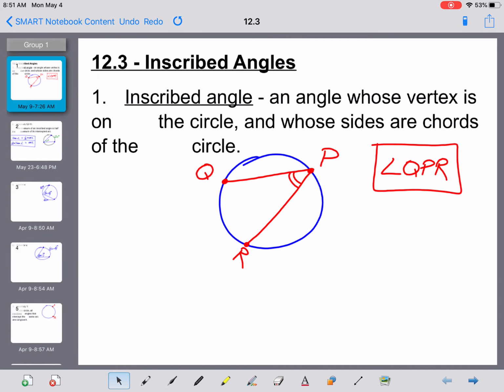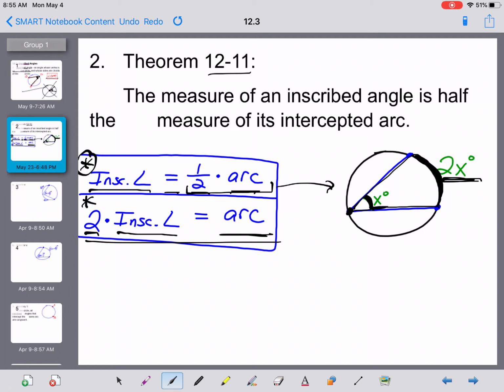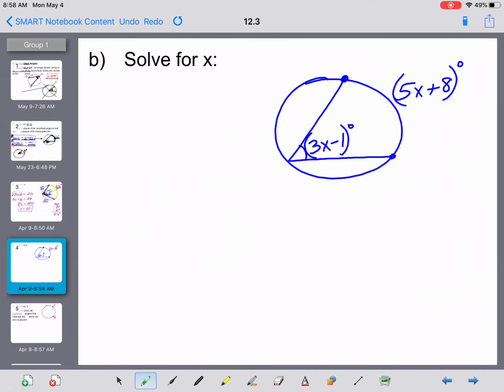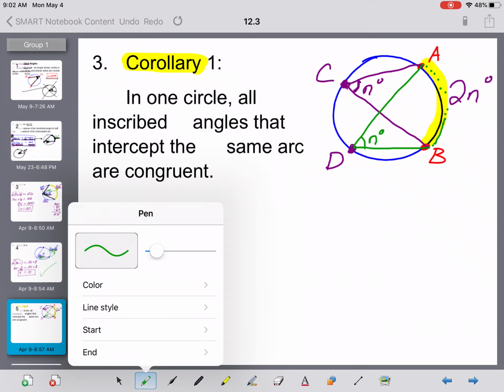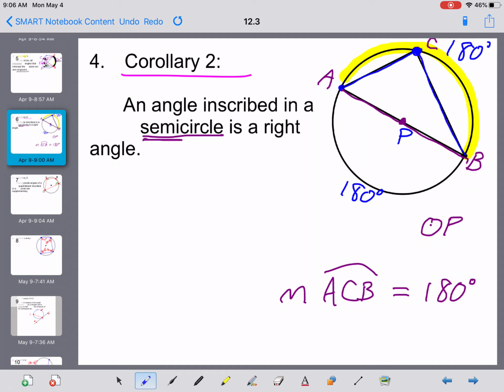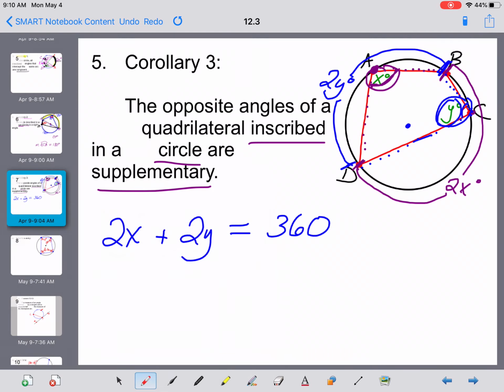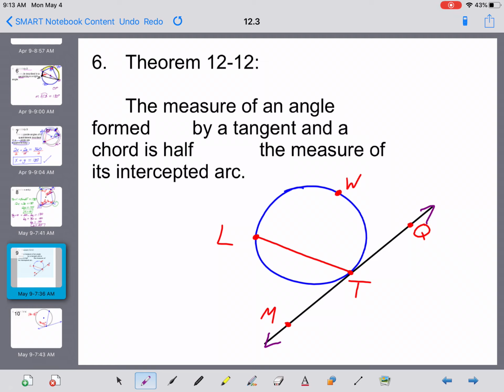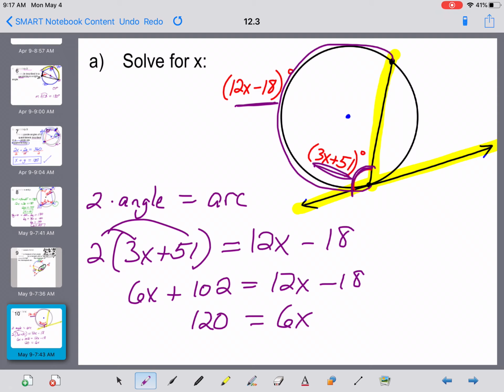Geom - 12.3 notes